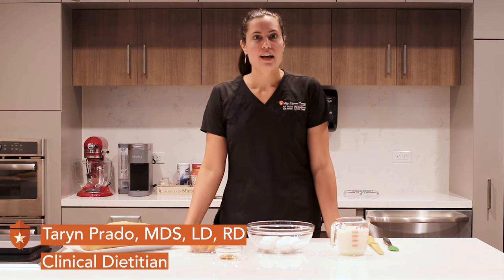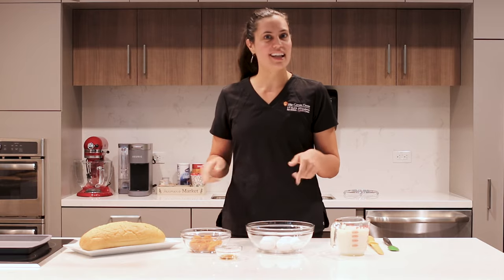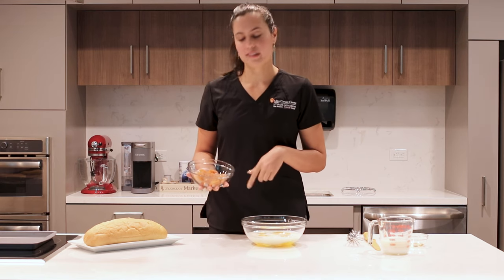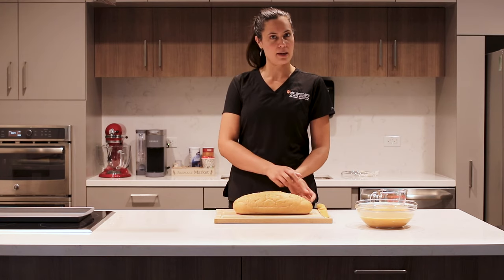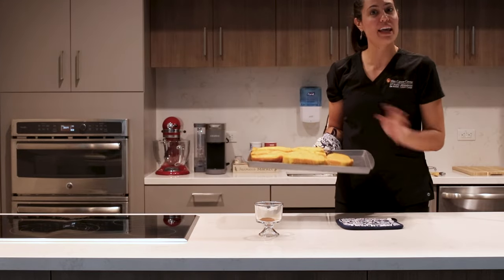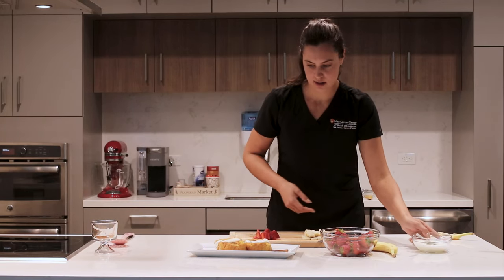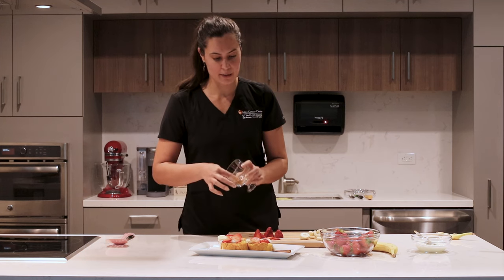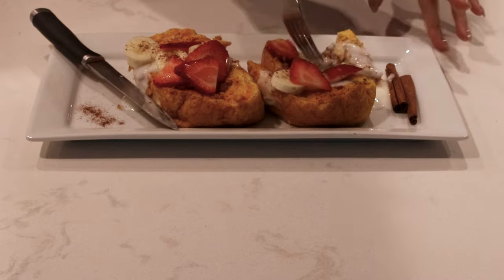Pumpkin French Toast | Nourish Series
This Pumpkin French Toast will bring the entire family to the table! It is easy to chew and digest, plus the pumpkin and fruit toppings have loads of fiber and nutrients for added health benefits. This is a great breakfast to make during Thanksgiving break — or year-round!